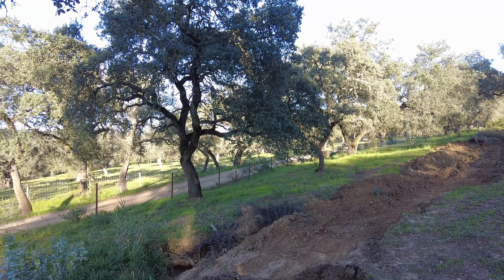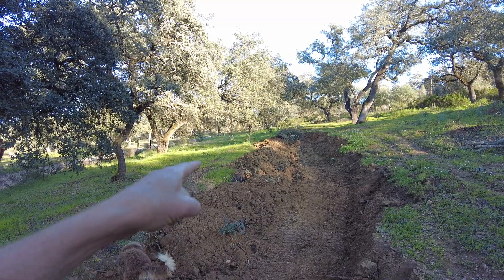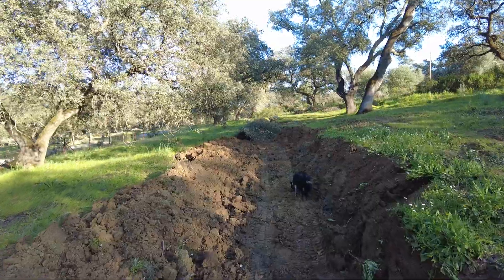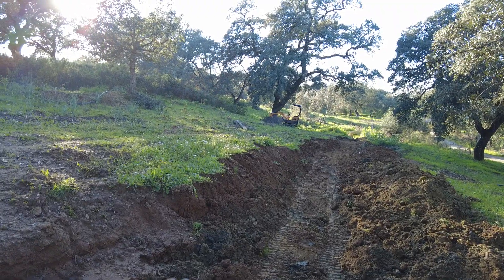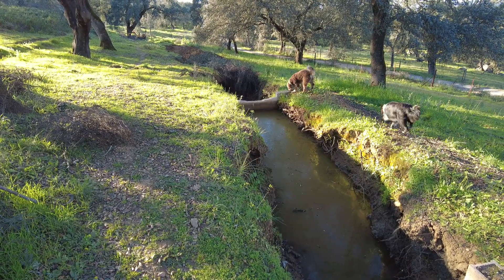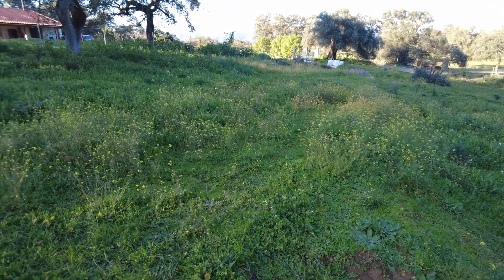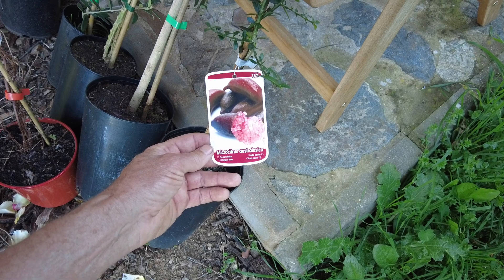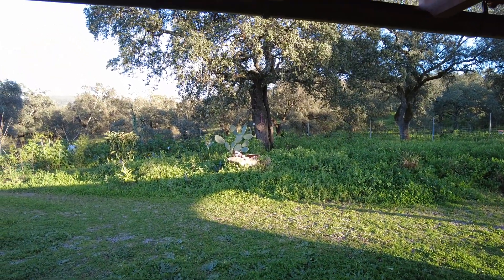Building shrines and temples for the water goddess. What a job!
Ten amazing feats of water management and engineering accomplished by people over thousands of years:

1. Aqueducts: Ancient Romans built sophisticated aqueduct systems to transport water over long distances, often using gravity to maintain flow.

2. Dams: Humans have constructed dams for millennia, such as the Aswan High Dam in Egypt, which helps control flooding and provides irrigation water and hydroelectric power.

3. Reservoirs: Artificial reservoirs, like the Hoover Dam-created Lake Mead, store water for various purposes including drinking, irrigation, and recreation.

4. Irrigation Systems: Innovations like drip irrigation and pivot systems have revolutionized agriculture by efficiently delivering water to crops.

5. Canals: Projects like the Panama Canal have reshaped landscapes and facilitated maritime transportation by connecting bodies of water.

6. Water Wells: Digging wells is an ancient practice that continues to provide access to groundwater for drinking and agriculture.

7. Water Towers: These structures store water at elevated heights to maintain pressure in municipal water systems and ensure a reliable supply.

8. Rainwater Harvesting: Traditional techniques for collecting rainwater, such as cisterns and rain barrels, have been used for centuries to capture water for domestic use.

9. Desalination Plants: Advanced desalination technologies convert seawater into freshwater, providing a vital resource in arid regions.

10. Stormwater Management: Modern urban planning incorporates systems like retention ponds and green roofs to mitigate flooding and protect water quality.

These innovations demonstrate humanity's ingenuity and resourcefulness in managing water for various needs and challenges.

Diez asombrosas hazañas de ingeniería y gestión del agua logradas por personas durante miles de años:

 1. Acueductos: Los antiguos romanos construyeron sofisticados sistemas de acueductos para transportar agua a largas distancias, a menudo utilizando la gravedad para mantener el flujo.

 2. Represas: Los seres humanos han construido represas durante milenios, como la presa alta de Asuán en Egipto, que ayuda a controlar las inundaciones y proporciona agua de riego y energía hidroeléctrica.

 3. Embalses: Los embalses artificiales, como el lago Mead creado por la presa Hoover, almacenan agua para diversos fines, incluidos beber, irrigar y recrear.

 4. Sistemas de riego: Innovaciones como el riego por goteo y los sistemas pivotantes han revolucionado la agricultura al suministrar agua de manera eficiente a los cultivos.

 5. Canales: Proyectos como el Canal de Panamá han remodelado paisajes y facilitado el transporte marítimo al conectar cuerpos de agua.

 6. Pozos de agua: La excavación de pozos es una práctica antigua que continúa brindando acceso al agua subterránea para beber y para la agricultura.

 7. Torres de agua: estas estructuras almacenan agua a alturas elevadas para mantener la presión en los sistemas de agua municipales y garantizar un suministro confiable.

 8. Captación de agua de lluvia: Las técnicas tradicionales para recolectar agua de lluvia, como cisternas y barriles de lluvia, se han utilizado durante siglos para capturar agua para uso doméstico.

 9. Plantas desalinizadoras: Las tecnologías avanzadas de desalinización convierten el agua de mar en agua dulce, proporcionando un recurso vital en las regiones áridas.

 10. Gestión de aguas pluviales: la planificación urbana moderna incorpora sistemas como estanques de retención y techos verdes para mitigar las inundaciones y proteger la calidad del agua.

 Estas innovaciones demuestran el ingenio y el ingenio de la humanidad en la gestión del agua para diversas necesidades y desafíos.